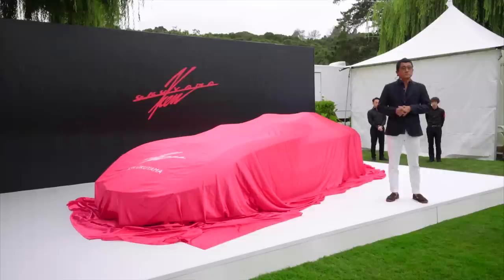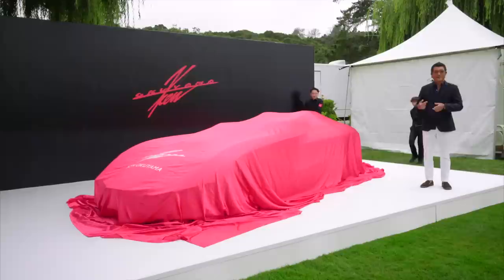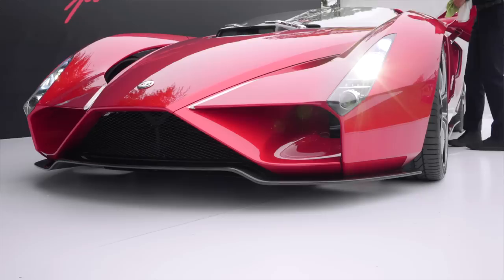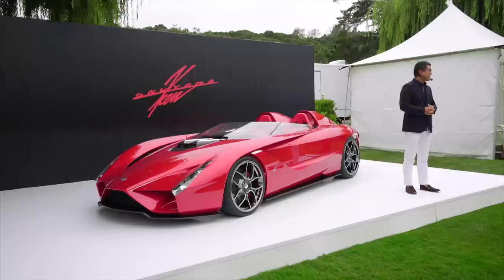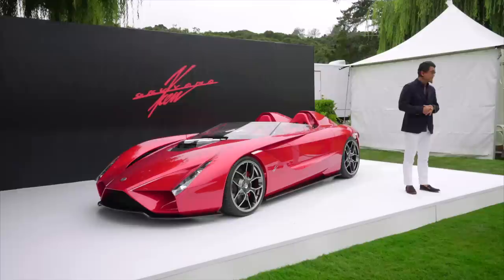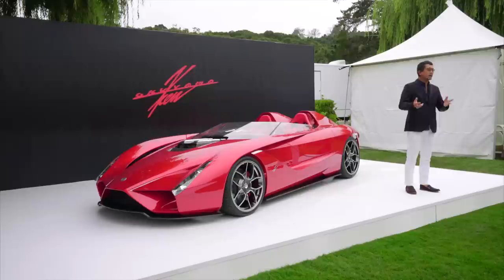kode57 Press Conference at the Quail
KEN OKUYAMA CARS unveiled "kode57" and had a press conference at the Quail on August 19th 2016.